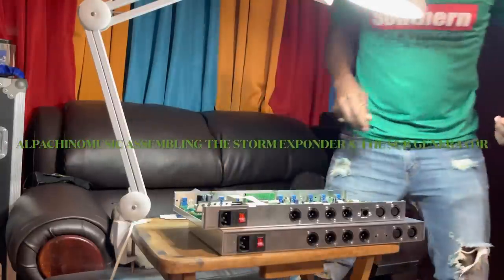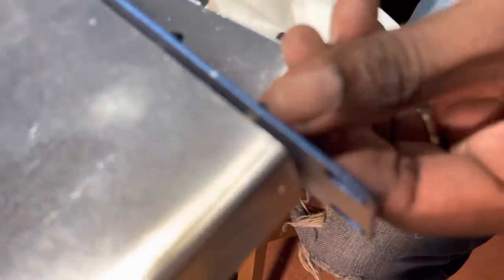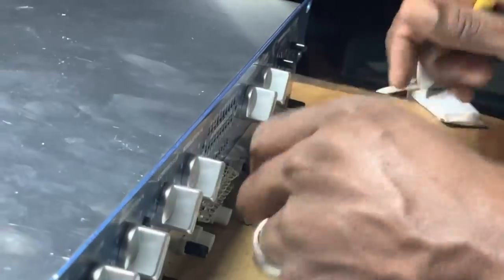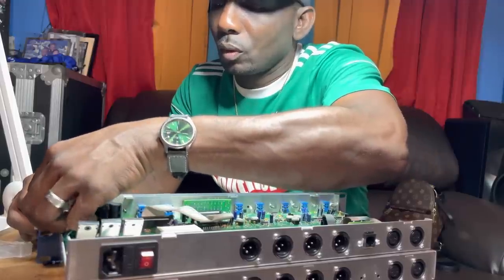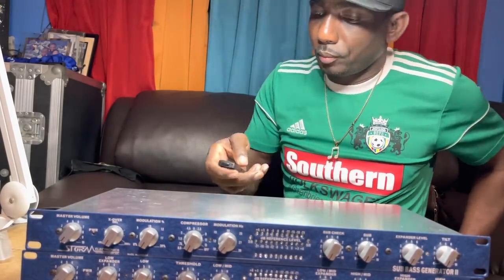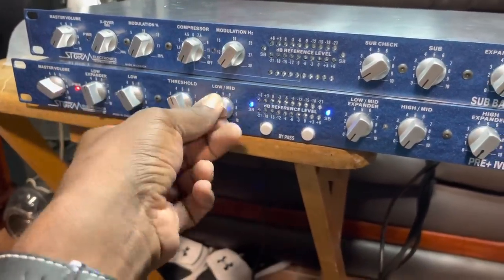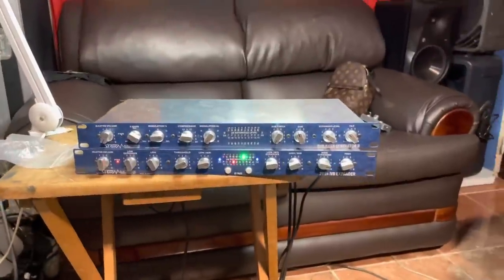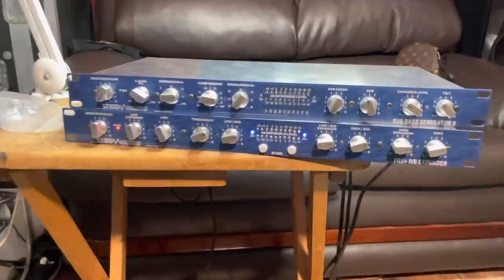Assembling The New Storm Expander & Sub-Generator. Order yours asap 🎵🎵✅✅🙏🏿🔜